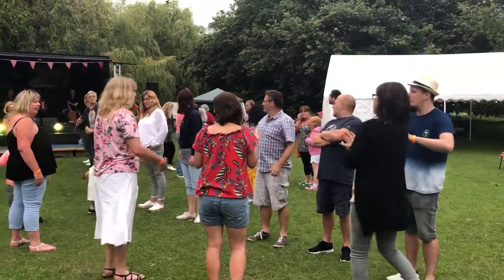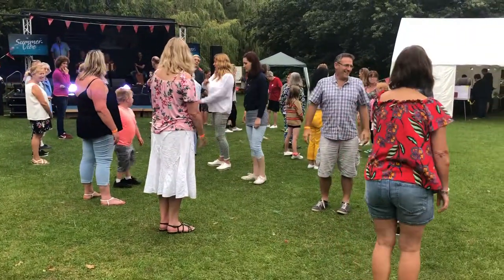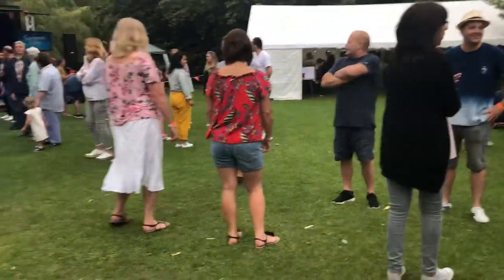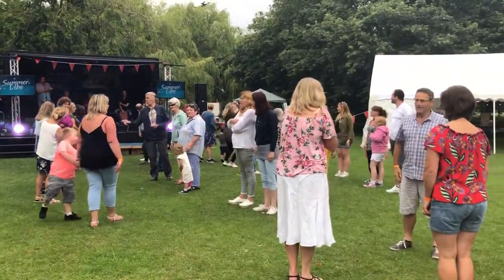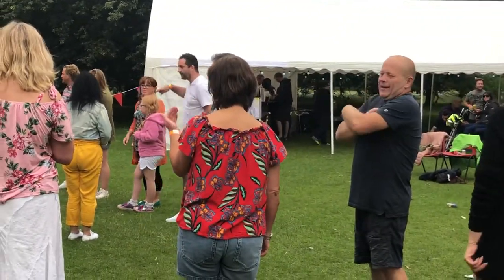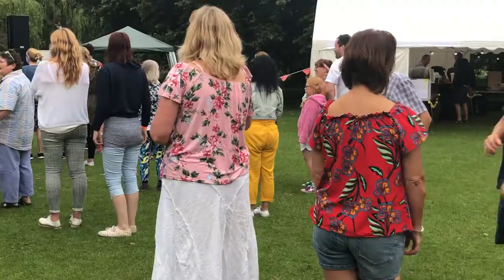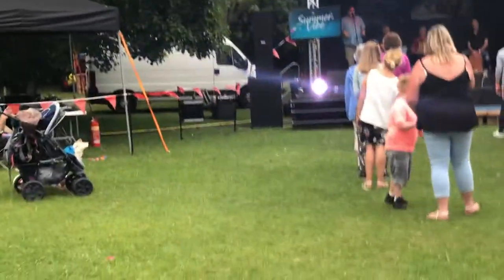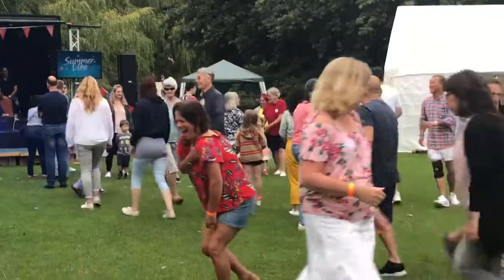Summer Vibe Clarence Park.2019